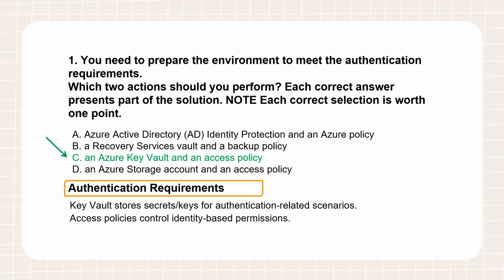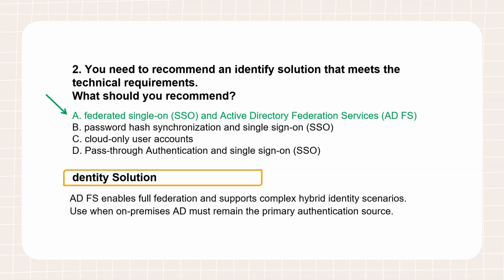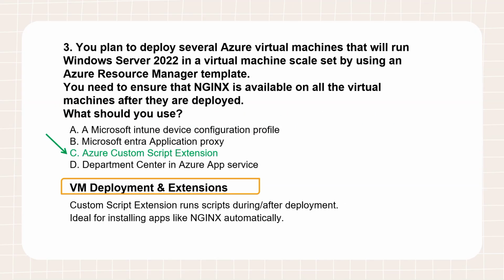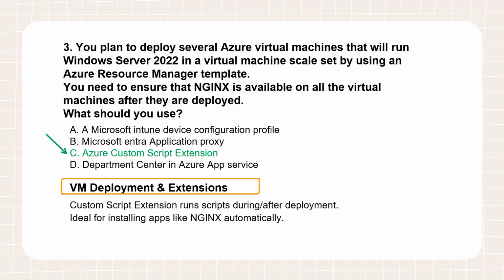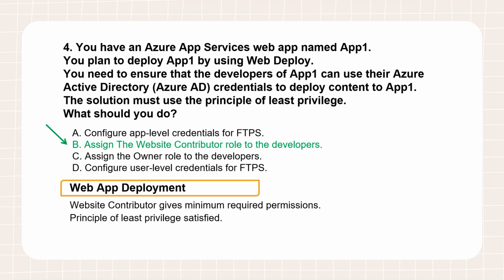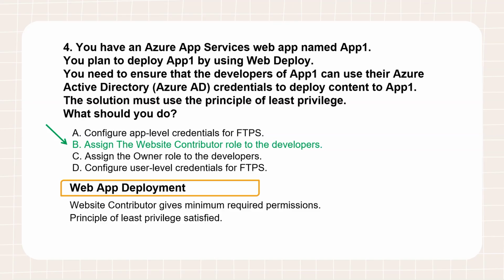Microsoft Azure Administrator AZ-104 Practice Exam With Explanations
Master the Microsoft Azure Administrator (AZ-104) exam with this fast-paced, scenario-driven training session! In this video, we break down real exam-style questions, provide clear explanations, and walk you through the core identity, governance, compute, and backup concepts you need to pass the exam with confidence.

Whether you're just starting your Azure journey or polishing your skills before test day, this video delivers the clarity and structure you need.

How Azure Key Vault and access policies support authentication
When to use AD FS, Password Hash Sync, or Pass-Through Authentication
How Azure VM Scale Sets use Custom Script Extensions
Least-privilege roles for deploying to Azure App Service
Proper steps to remove a Recovery Services vault
Realistic exam reasoning that mirrors the AZ-104 format